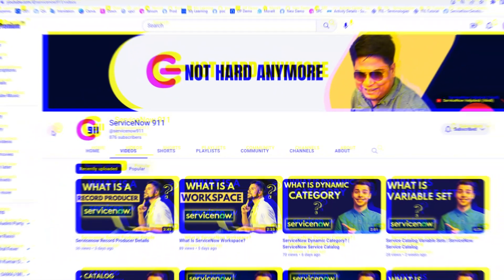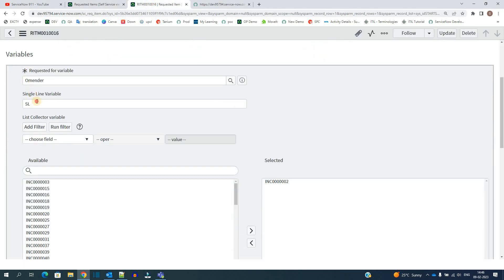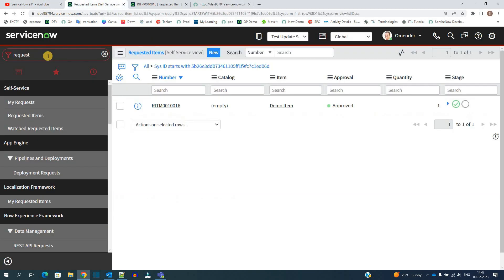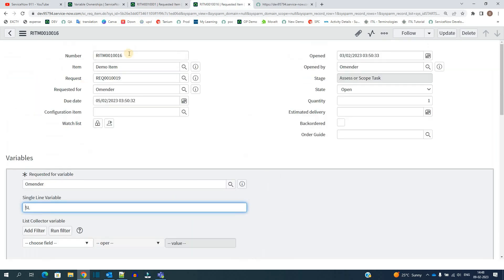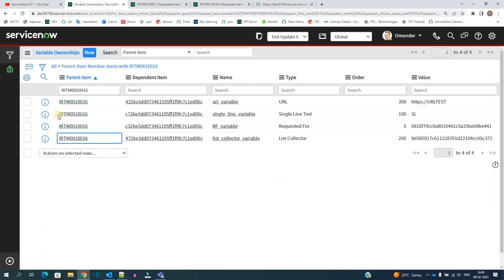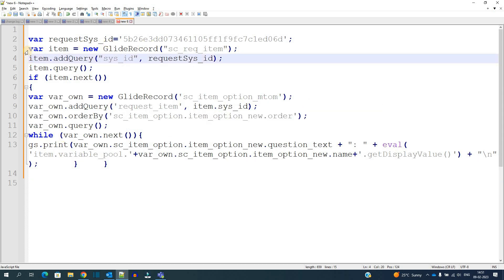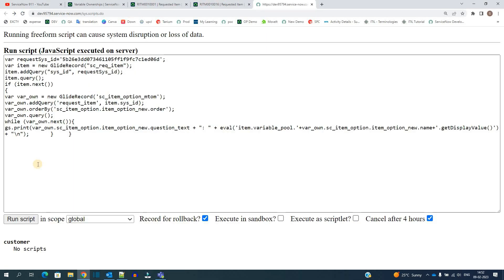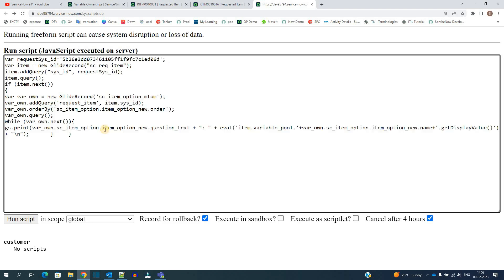Service Catalog Variables Usage | ServiceNow